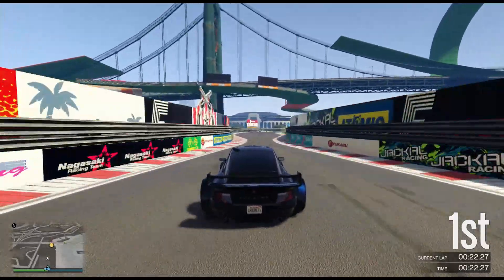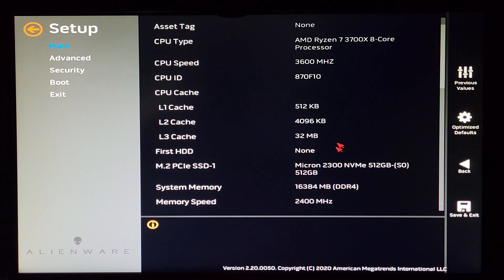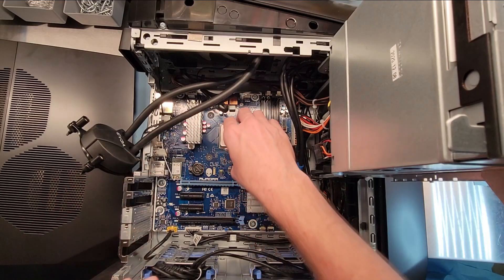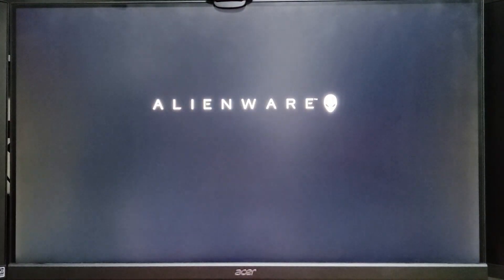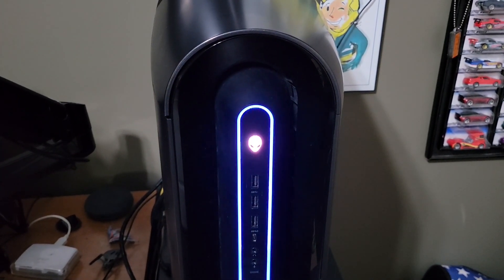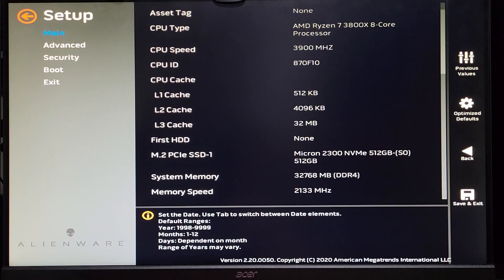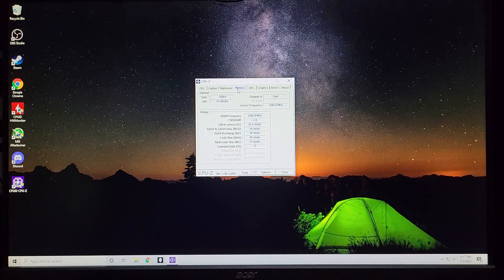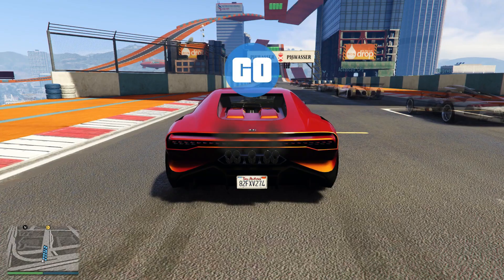Can you UPGRADE the CPU and RAM in the ALIENWARE R10 Ryzen Edition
There are many different opinions about the ability to upgrade the CPU and RAM on Alienware R10 Ryzen edition PCs.  Today we will get to the bottom of this. (Turn captions on for important info or read below)

Those interested in upgrading 5000 series CPUs, take the below as a word of caution. Even though they say you can below but many people that have tried have had issues even after updating the bios to the latest version. It appears the AGESA version has not been updated with any bios versions DELL has released, but I will revisit this when I purchase a 5000 series CPU for my Corsair PC in the future.

According to Dells own specifications on their website, 5000 series CPUs can be used with the Motherboard which contains a b550a chipset however some have stated this cannot work.